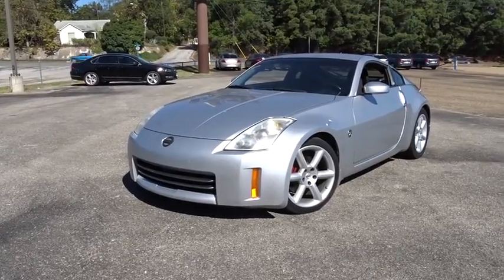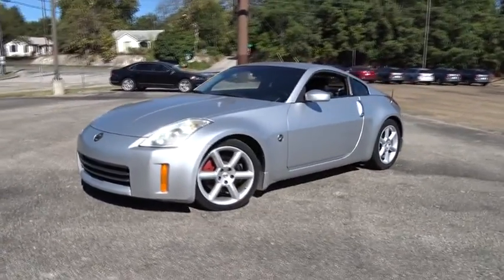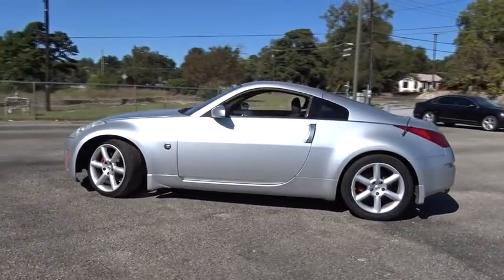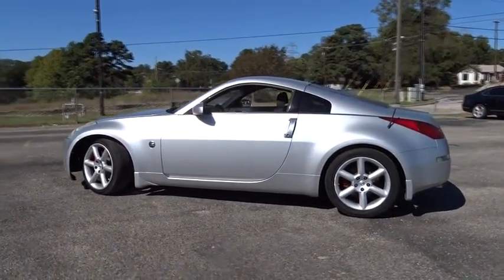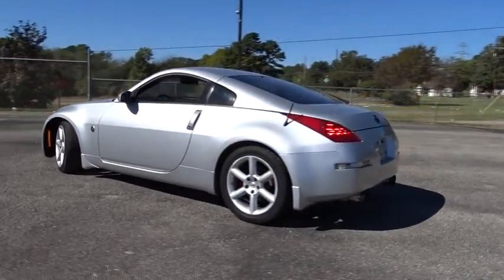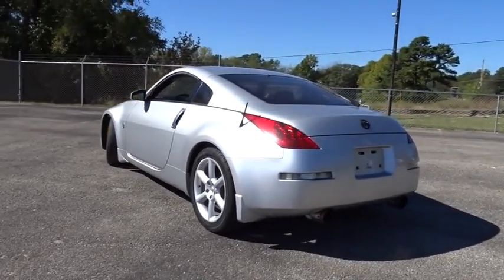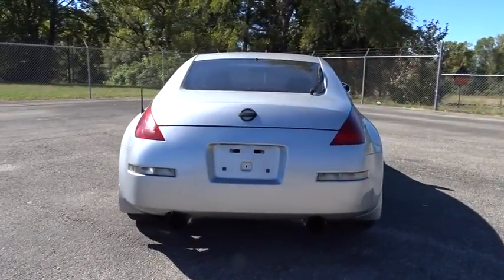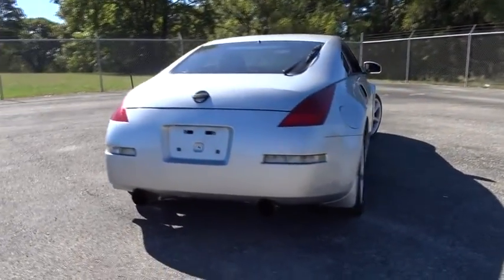2006 Nissan 350Z Tyler, Longview, Lufkin, Nacogdoches, Shreveport, TX 501645A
2006Nissan350Z

Patterson Volkswagen
3800 Chandler Hwy

JUST REPRICED FROM $9,995, PRICED TO MOVE $900 below NADA Retail! 350Z trim. CD Player, Alloy Wheels, Edmunds.com's review says Delivers plenty of grins per mile.. 5 Star Driver Side Crash Rating. CLICK ME!KEY FEATURES INCLUDECD Player, Aluminum Wheels Remote Trunk Release, Keyless Entry, Heated Mirrors, Bucket Seats, Brake Assist.EXPERTS CONCLUDE5 Star Driver Side Crash Rating. 5 Star Rollover Rating.EXCELLENT VALUEReduced from $9,995. This 350Z is priced $900 below NADA Retail. Approx. Original Base Sticker Price: $27,600*.MORE ABOUT USPatterson Volkswagen of Tyler is a new & used dealership proud to provide high quality vehicles to the entire region and serve as your premier North Texas VW dealer. The area is comprised of many different people with a wide range of automotive needs and Patterson Volkswagen of Tyler has the diverse selection to meet those needs. No matter what type of vehicle you are in the market for, we have the Volkswagen vehicle to satisfy your needs.Pricing analysis performed on 10/19/2016. Please confirm the accuracy of the included equipment by calling us prior to purchase.